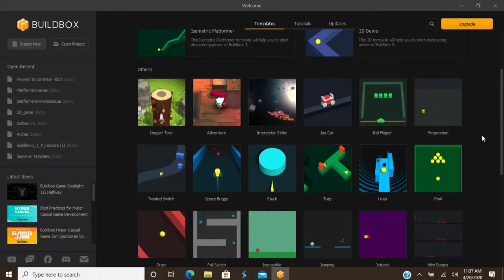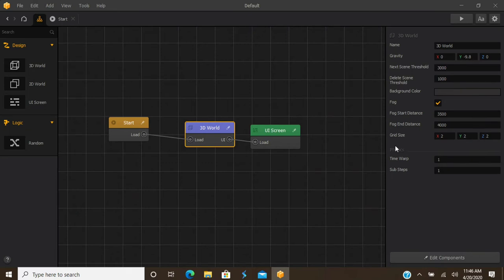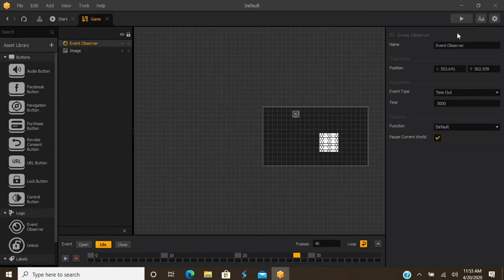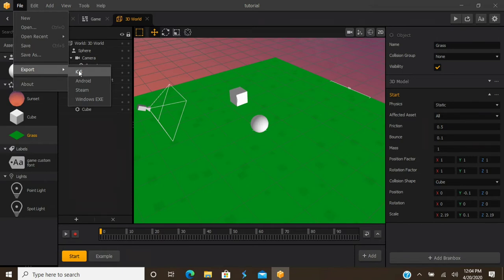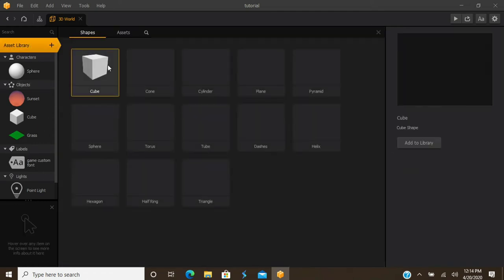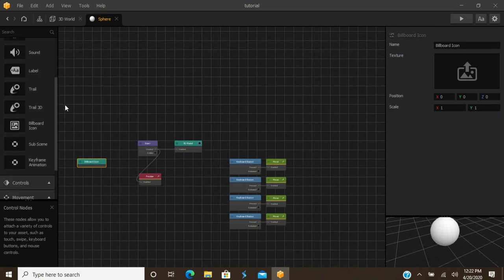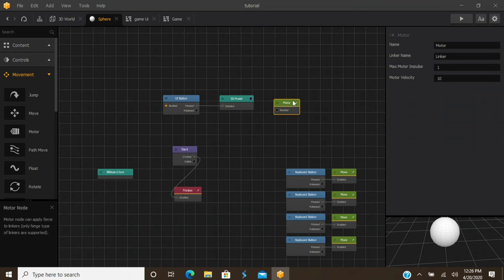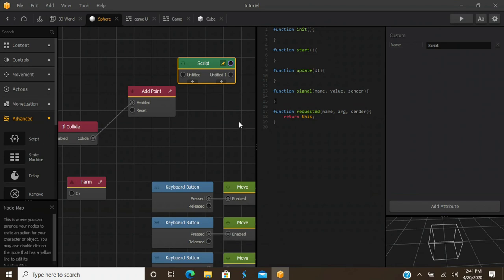Getting Started with Buildbox 3.2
Ever wondered how to get started on Buildbox so you can be a game developer? Follow this tutorial which will show you all the ins and outs that you need to know.

Buildbox 3 Free Version

Buildbox 2 Version 2.3.8  Build #2535

Buildbox 3 Version 3.2.0  Build #3630